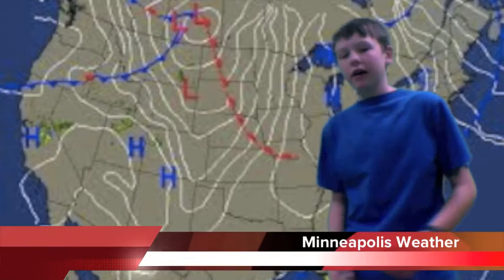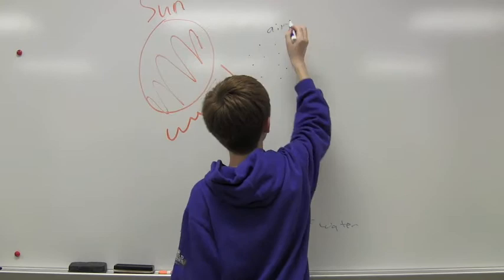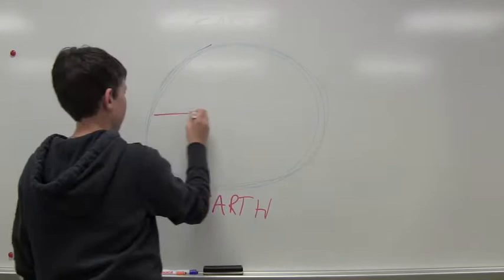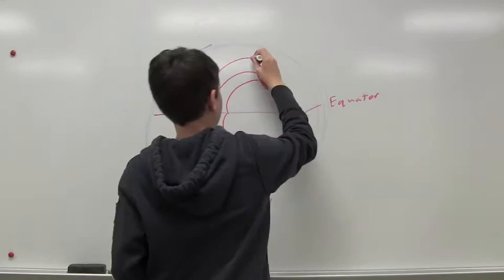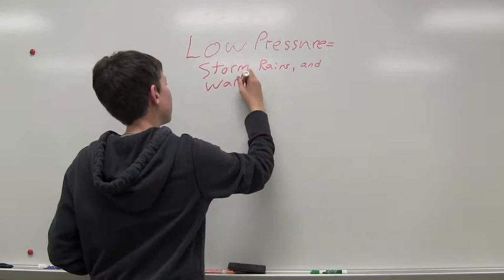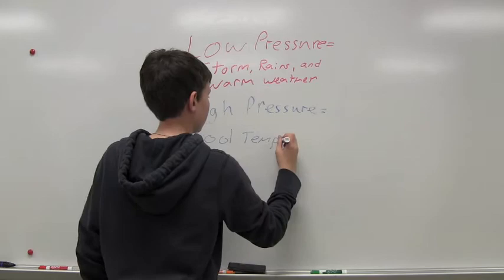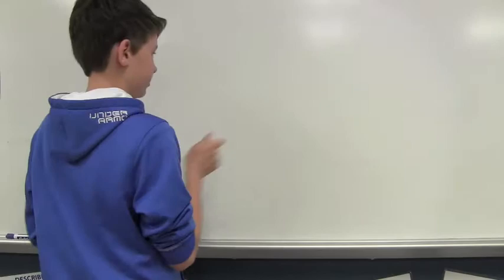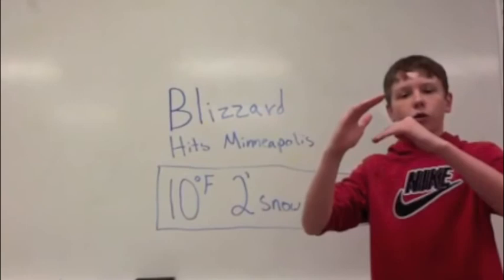John and Aidan 2nd Period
Weather PLB